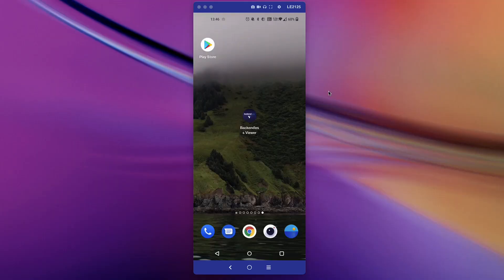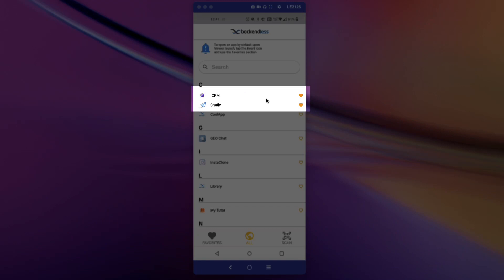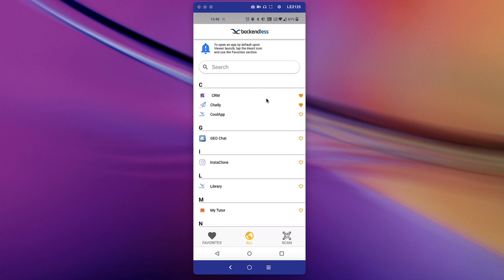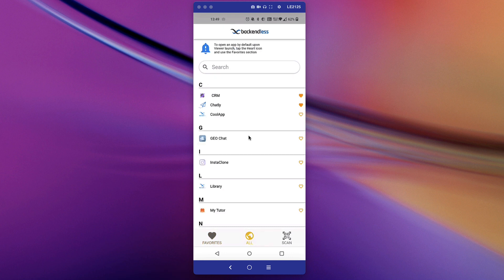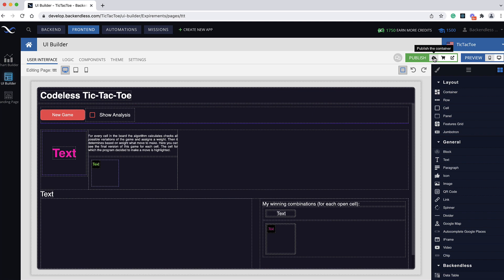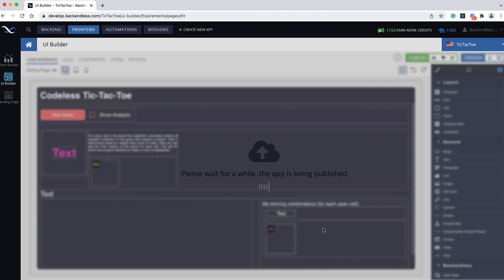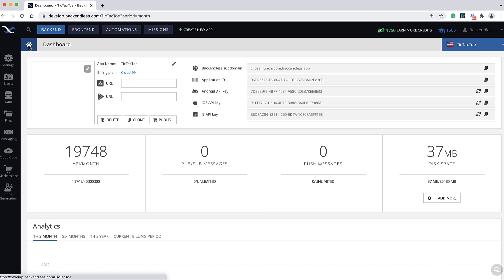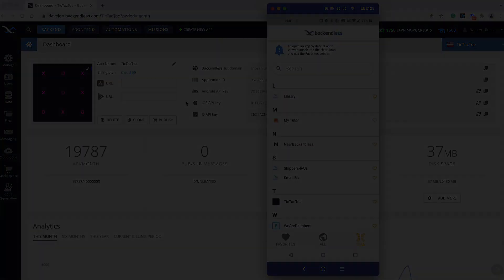Introducing Backendless Viewer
Backendless Viewer is a mobile application that can be used to deploy your UI Builder apps to app stores. In this video, we show how to use Backendless Viewer to publish a UI Builder app into the Backendless Viewer app directory.